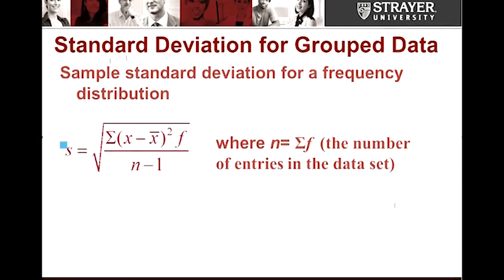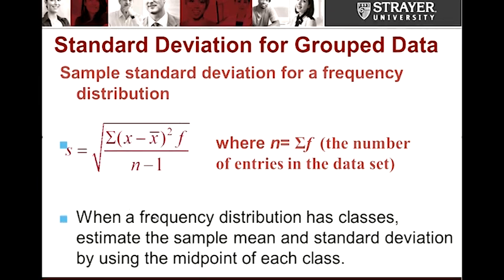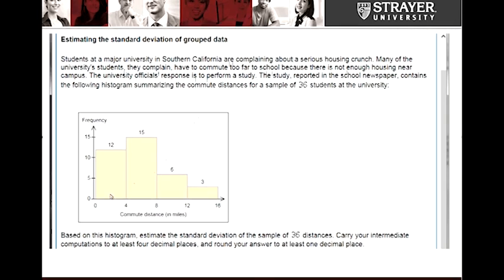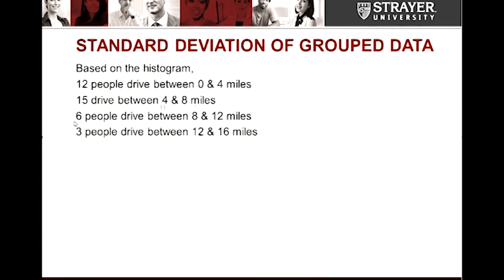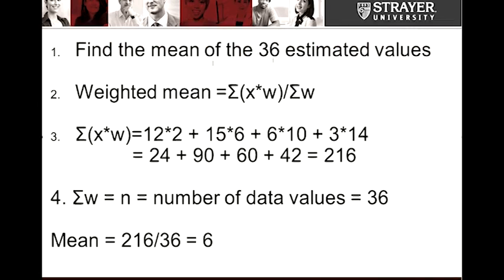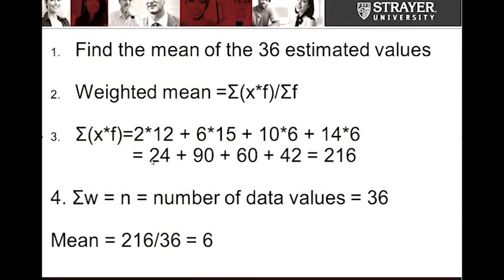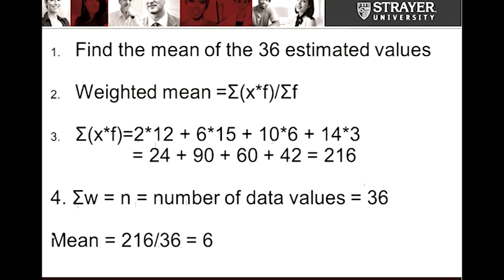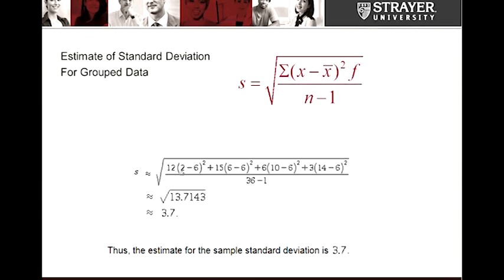3 Standard Deviation for grouped Data ALEKSFuller